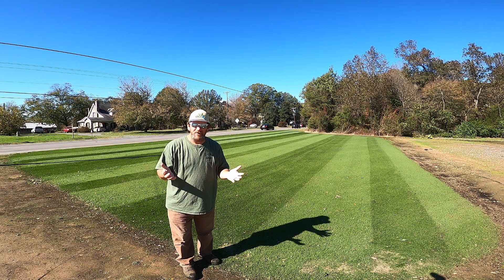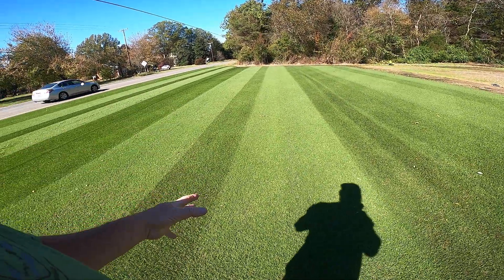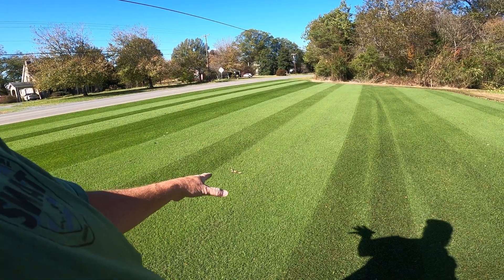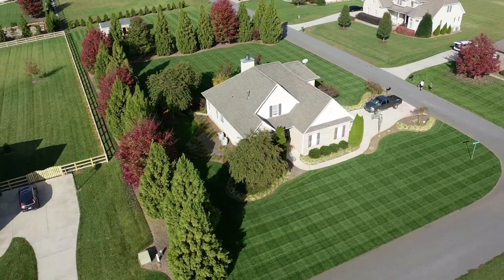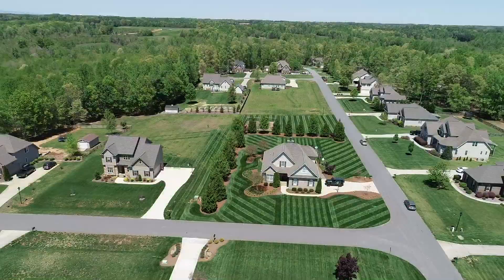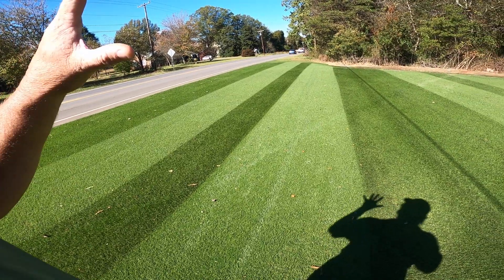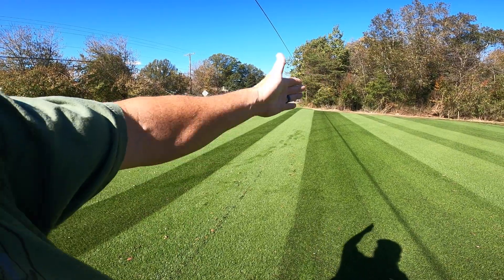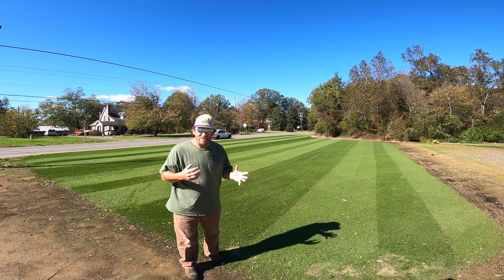Lawn Striping that will MELT your EYES! Triple Double Single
I can not wait to cross this up and create a very unique look in my front yard...It's gonna be super cool!